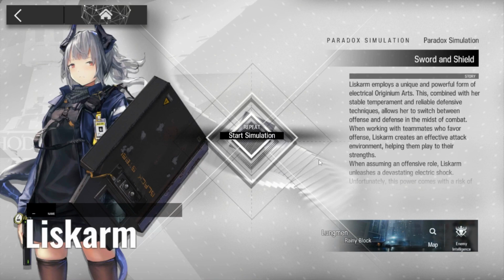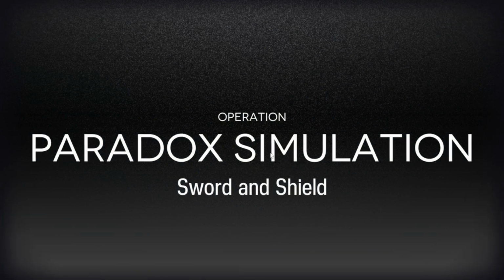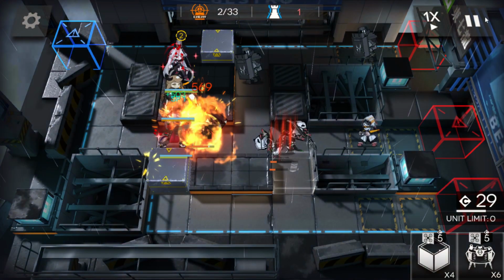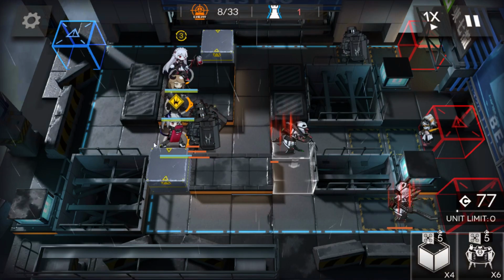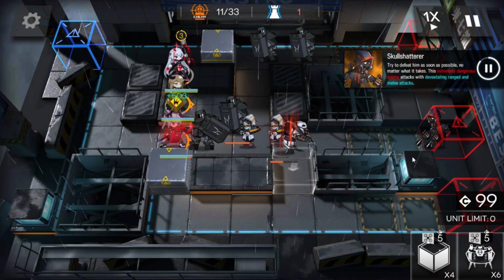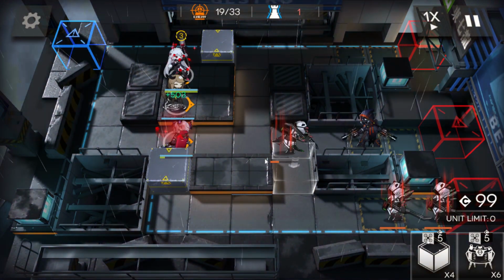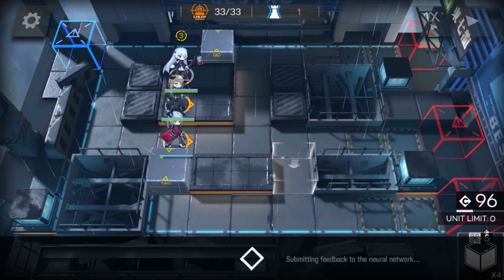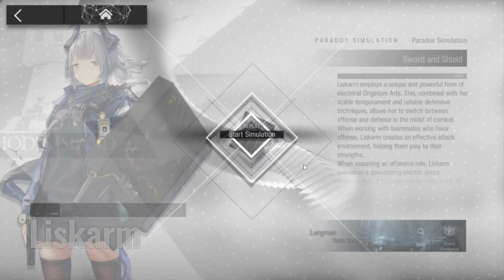【Arknights】Simulation Series Part 19 - Liskarm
Part 17 of my Simulation Series. This part is on how to clear Liskarm's Paradox Simulation: Sword and Shield.

Twitch more your thing? I exist there too